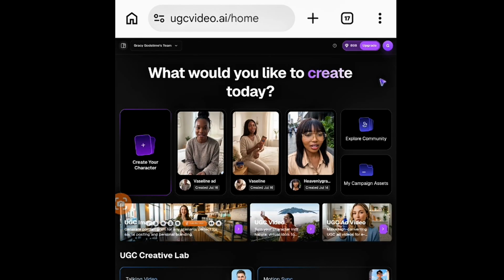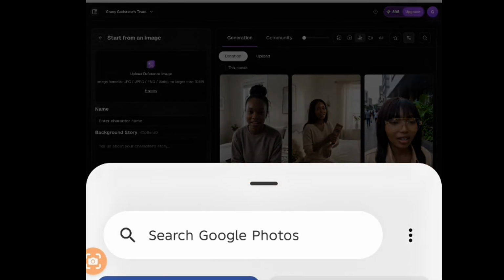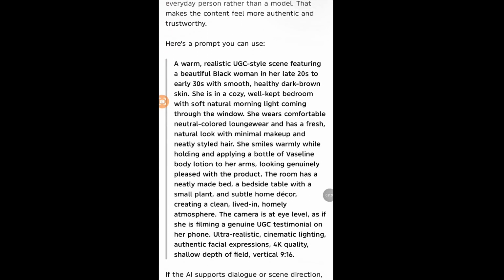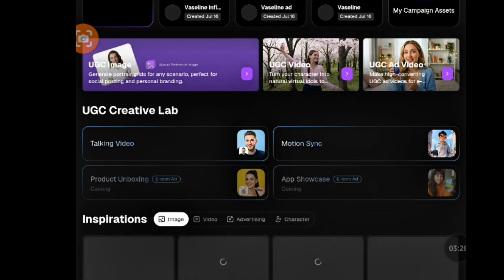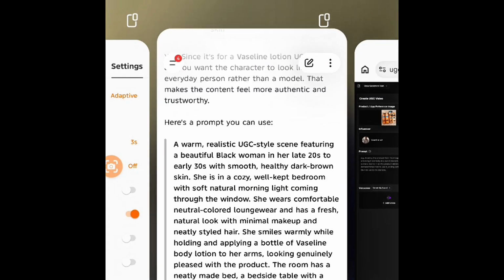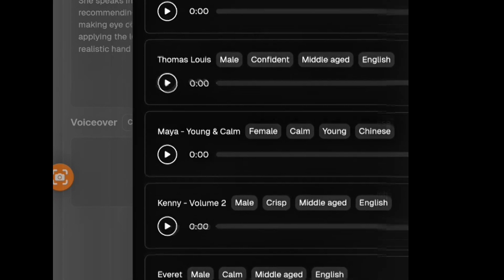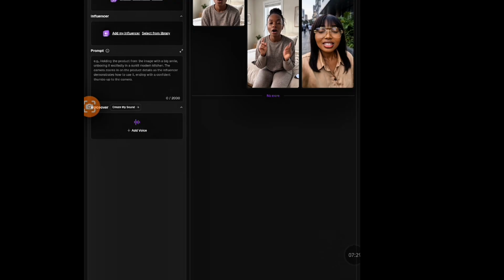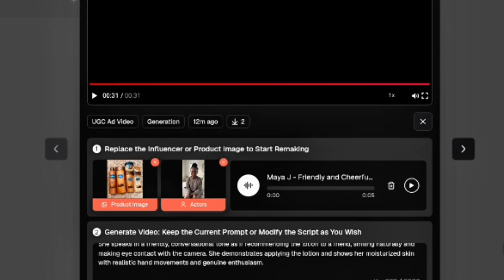How to Create UGC Videos Without Showing Your Face Using AI (Step-by-Step)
Looking for an easy way to create realistic UGC-style videos without showing your face?

In this video, I walk you through UGCVideo.ai, an AI-powered platform that lets you create high-quality marketing videos in minutes. I'll show you how to use AI Characters, Motion Sync, and Ad Video features to generate engaging content for your products or brand.

🎁 New users get 30 FREE credits when they sign up, plus another 30 FREE credits after generating their first video!